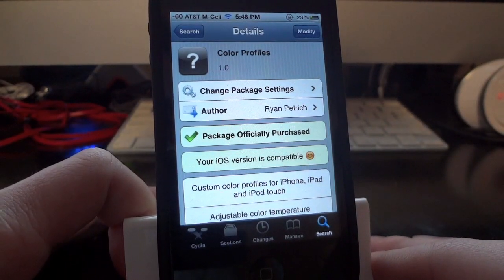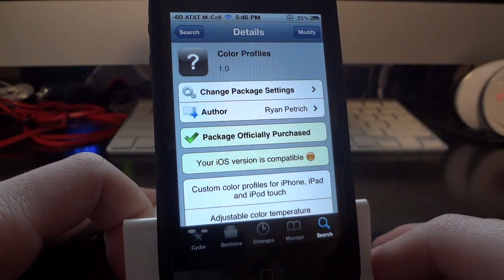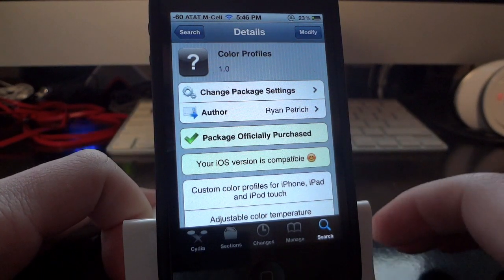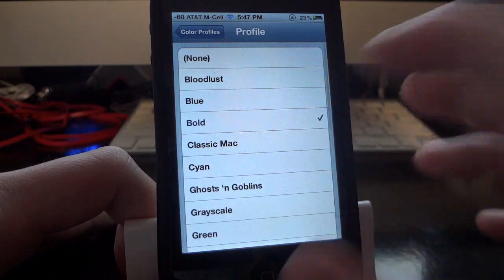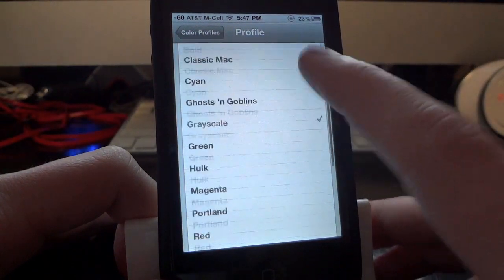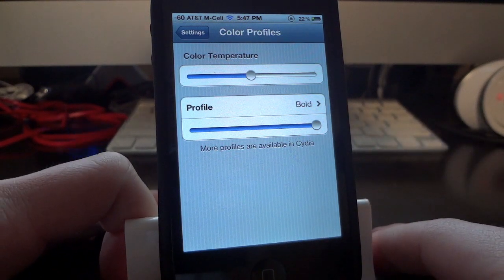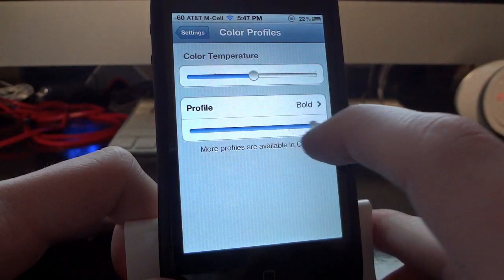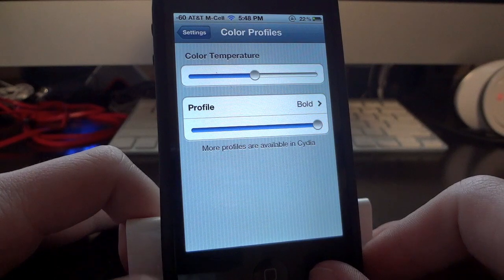Color Profiles Cydia Tweak- Change The System Colors of Your iPhone or iPod Touch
Color Profiles allows you to change the entire color system of your iPhone or iPod Touch for even more customization. Available in Cydia for $1.99